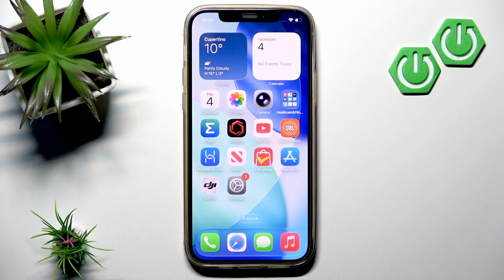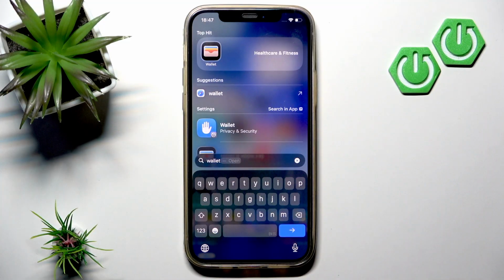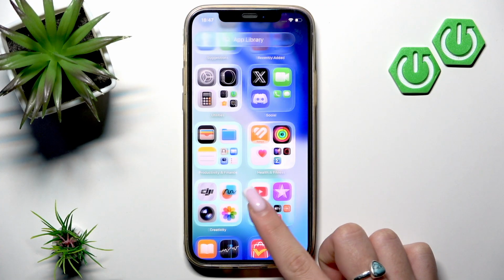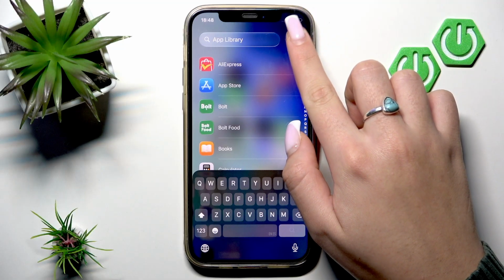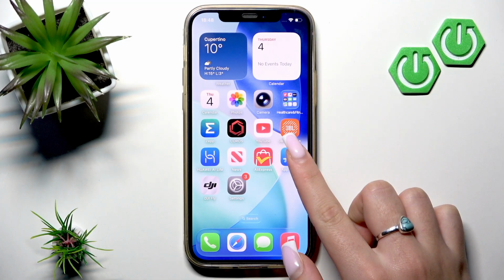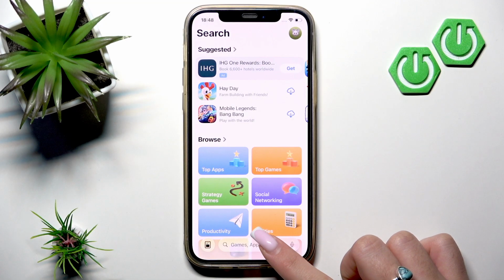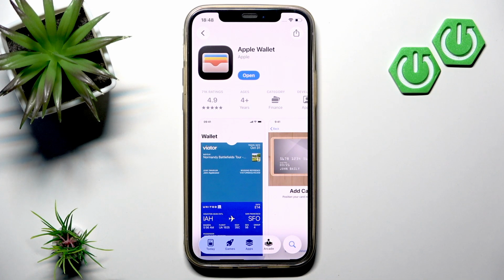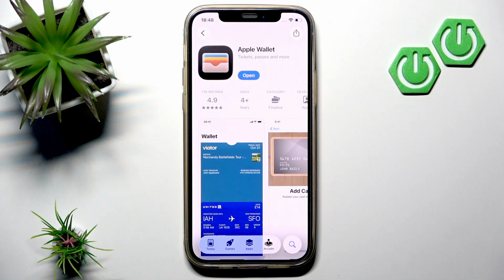Apple Wallet Missing on iPhone — Fix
If the Wallet app or Wallet icon is missing from your iPhone home screen, this video shows simple, effective steps to restore it and get access to your payment cards and passes again. We cover quick checks like Quick Access (double‑click the side button), how to find and open Wallet using Spotlight Search, locating the app in the App Library, and re-downloading Wallet from the App Store if it was removed. These steps work on modern iPhone models and recent iOS versions to bring back Apple Wallet visibility and functionality.

How to fix Apple Wallet missing on iPhone?
How to restore Apple Wallet on iPhone?
How to redownload Apple Wallet on iPhone from the App Store?

0:00 Intro – Fix Apple Wallet missing on iPhone
0:07 Check Quick Access – double‑click the side button to show payment cards
0:35 Use Spotlight Search – swipe down and type "wallet" to open the app
1:04 App Library – swipe left past home pages and search for Wallet
1:27 App Store – find Wallet and tap the cloud icon to re-download
1:54 Summary and closing – quick recap and next steps